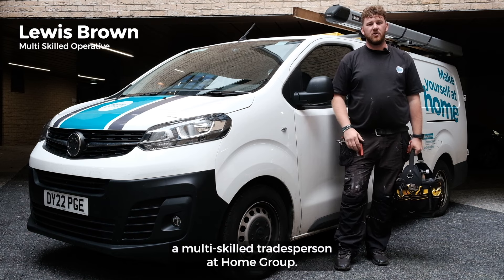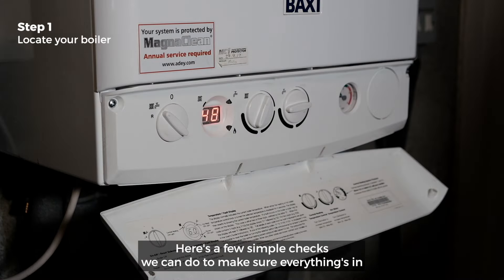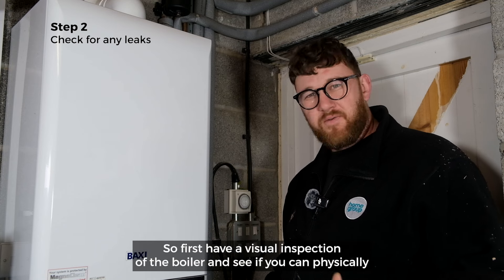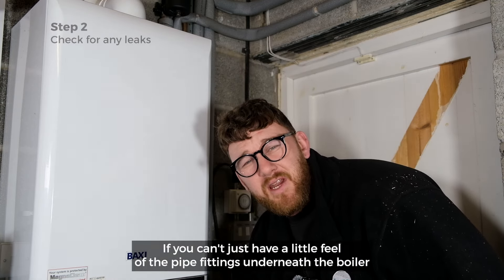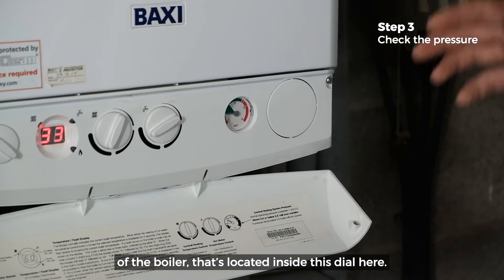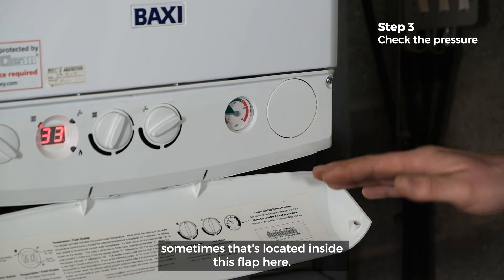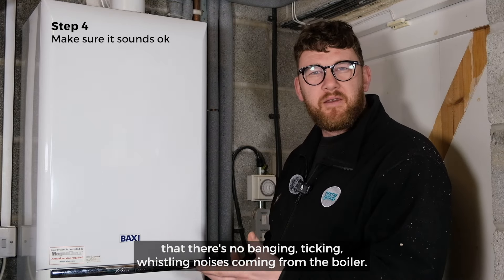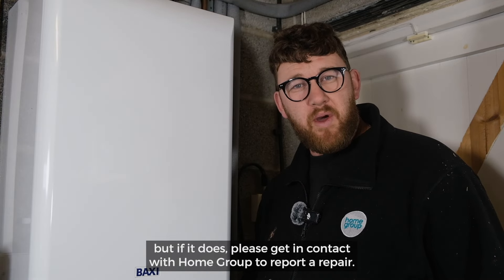How to check your boiler: A step by step guide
Find out how to check your boilers in working condition.

If you’re a Home Group customer and are having issues with your boiler, report a repair